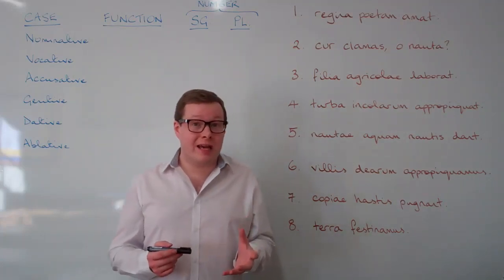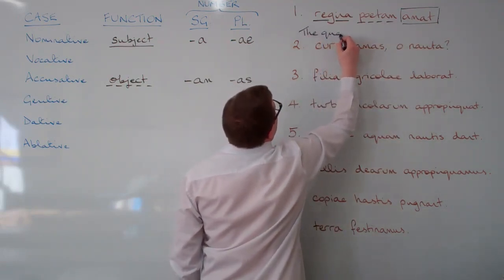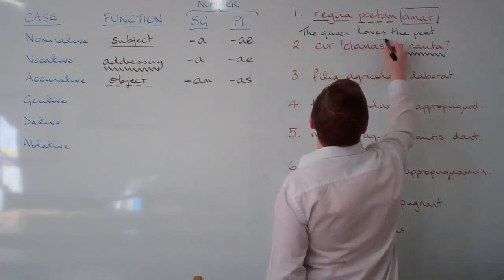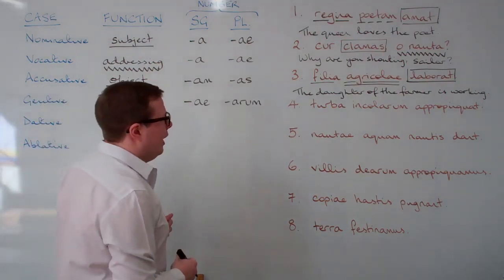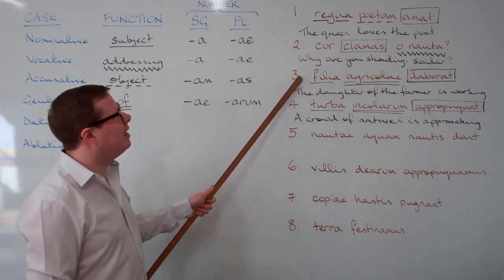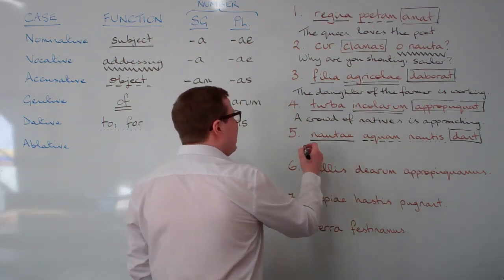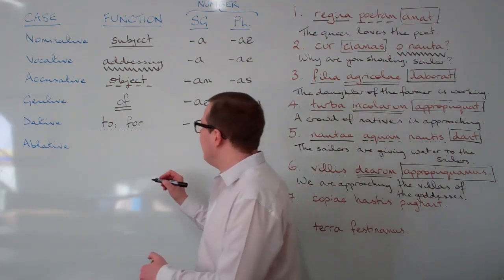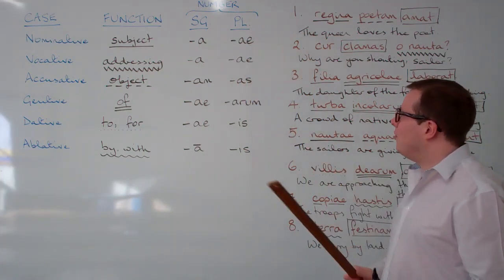Clarke's Latin, Part I: Chapters 9-12 - The Cases of 'mensa'